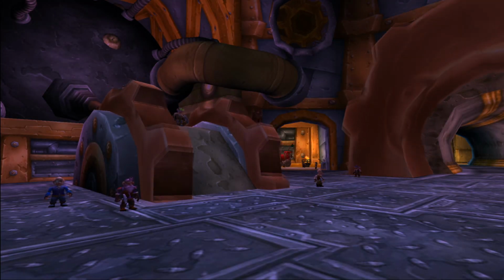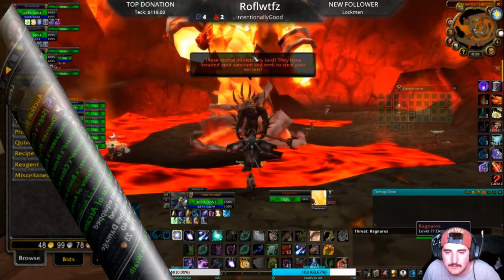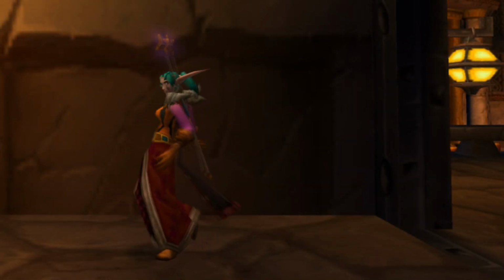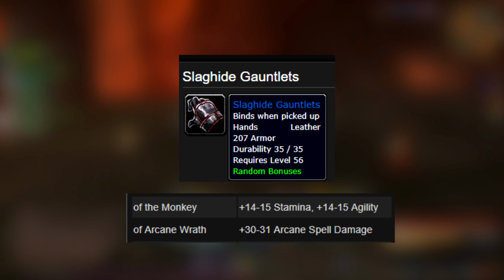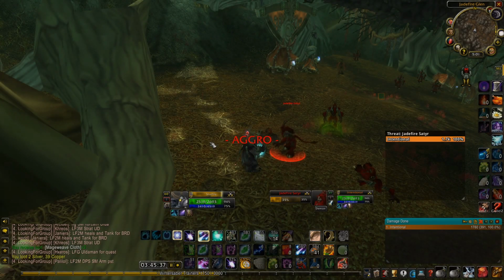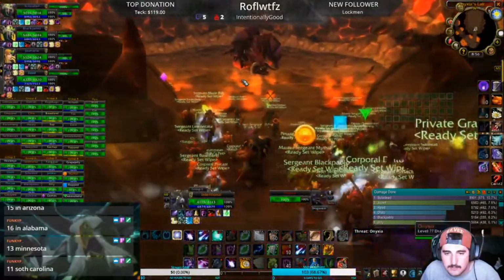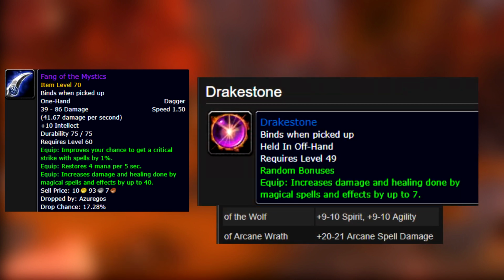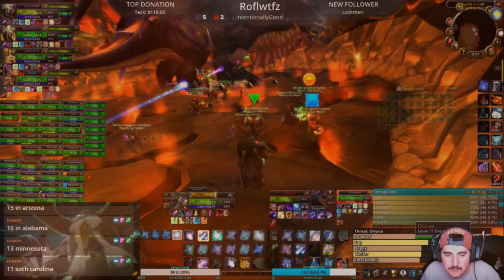Phase 2 Balance Druid(Moonkin) Best in Slot Guide!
Simply going over the Best gear you could Possibly get for your moonkin in Phase 2 of Classic WoW!

If you're looking for a list for the gear, then here you go!